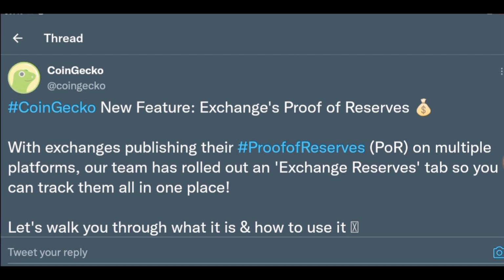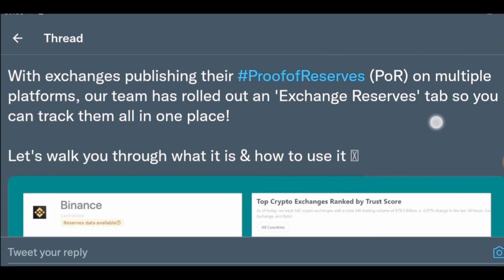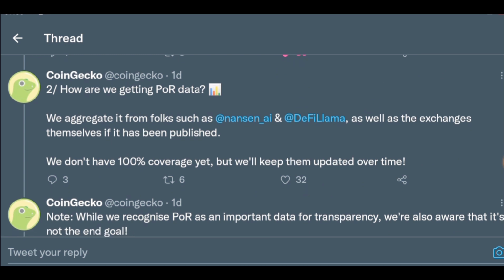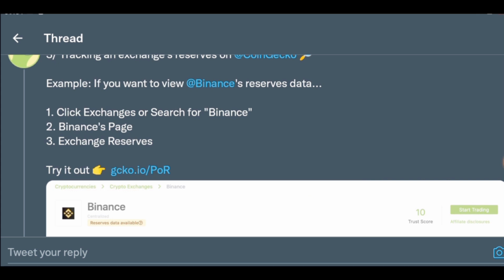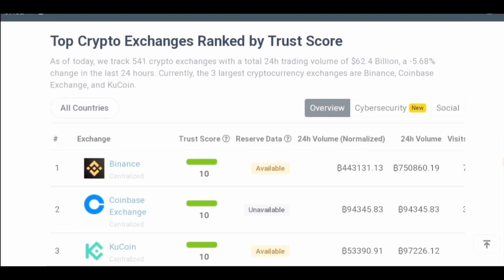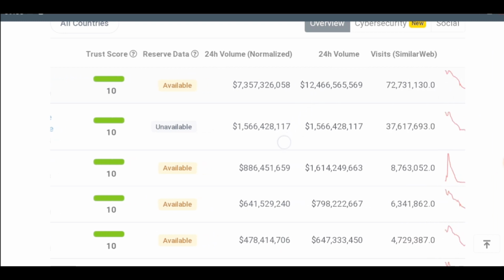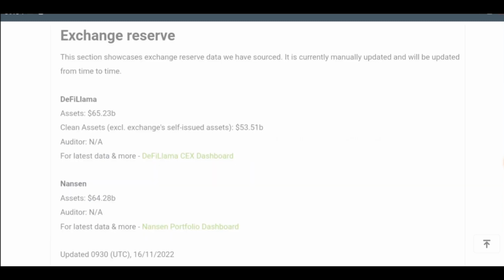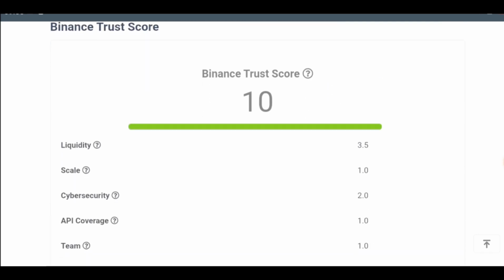How Do You Find A Good Crypto Exchange? | Beginners & Pro Guide (Best Crypto Exchanges In 2023)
💰Get 40% on Hotbit deposit any amount after creating an account

⚠️Beware of scammers in the comment I don't send you my number without you requesting for it & don't message anyone be careful!

Due to the huge crypto exchanges vulnerabilities each passing day, which has led to millions of people losing all their investments in seconds. It's very much advisable to store your crypto on the best secured hardware wallet on discount now

✅How To Buy Crypto In Nigeria In 2022 | I Successfully Bought Crypto With This Easy Trick In Two Mins: